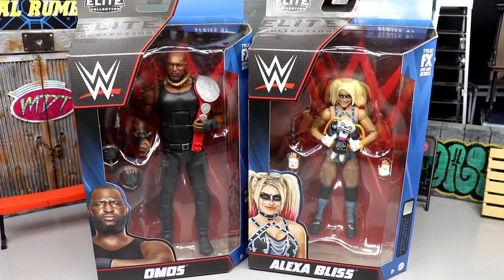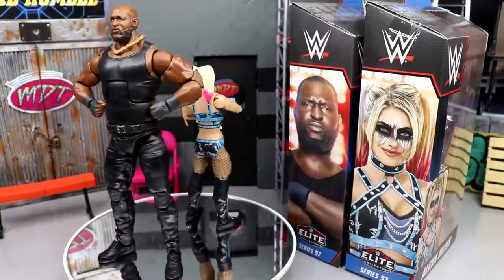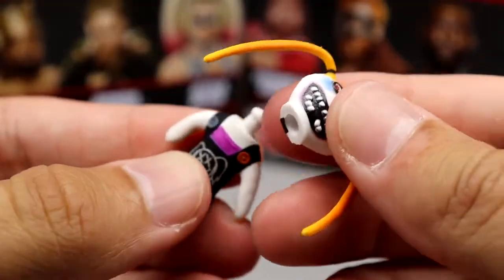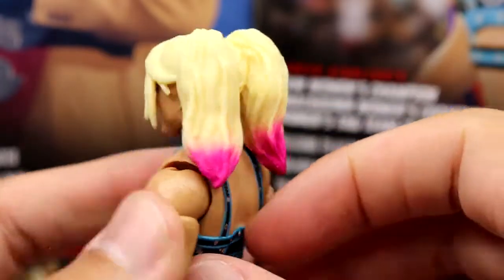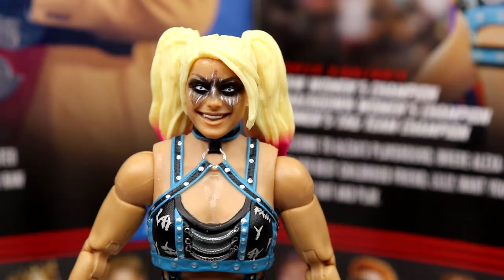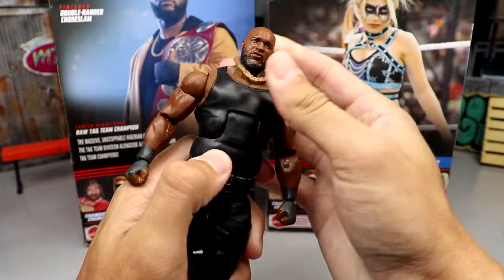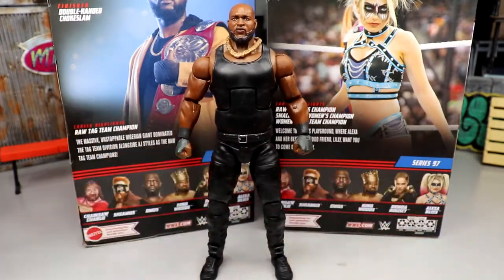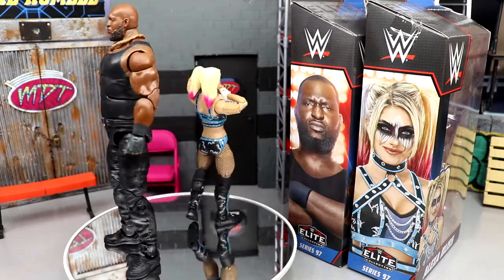WWE ELITE 97 OMOS & ALEXA BLISS FIGURE REVIEW!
WWE Elite 97 Omos Alexa Bliss Ronda Rousey Sheamus Chainsaw Charlie Xavier Woods King Woods action figure review new wwe figures 2022 wwe elite series 97 If you guys enjoyed the video dont forget to hit that LIKE button & subscribe for more EPIC WWE Figure related videos! Welcome to the home of the BEST WWE figure videos here on YouTube! We do a ton of CUSTOM WWE elite figures, as well tips,tricks, and our very own WWE figure show! GET ALL YOUR EPIC WWE FIGURES AT WRESTLINGFIGURES.COM! GET YOUR WWE ACTION FIGURE LOCKER ROOM & BACKDROPS OVER AT EXTREME-SETS.COM!